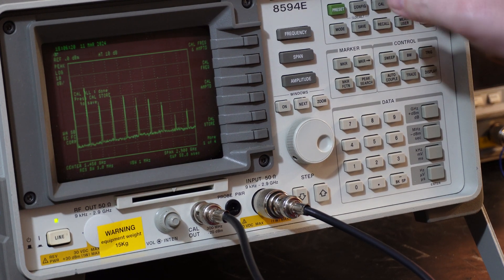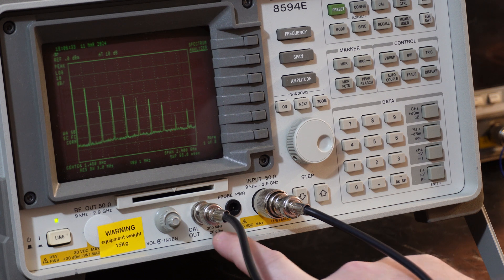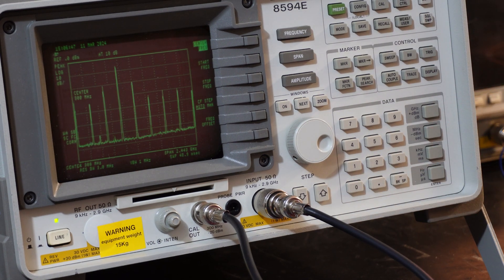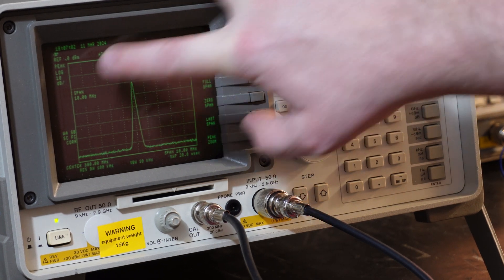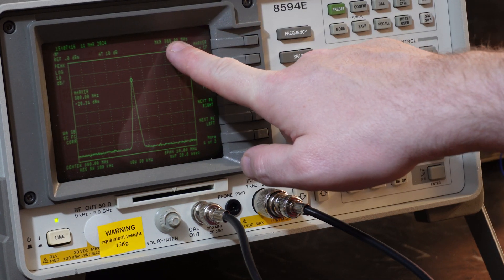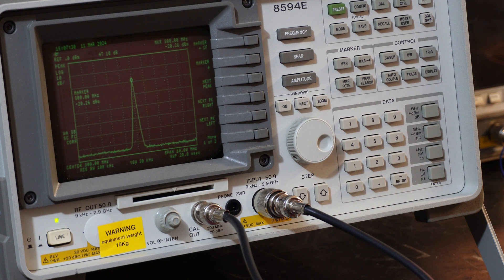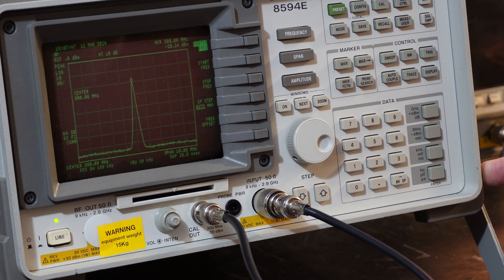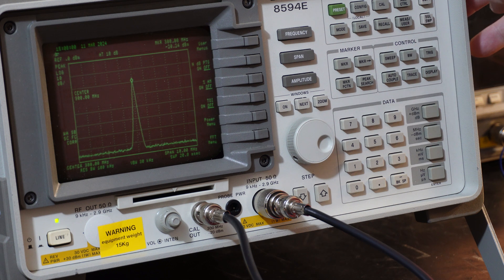HP 8594E Measuring the calibration signal on the spectrum analyser.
Showing how to measure the 300 MHz at -20 dBm calibration signal using the HP 8594E spectrum analyser.